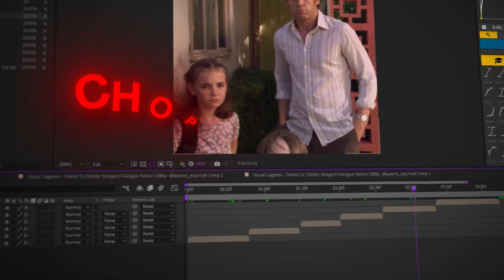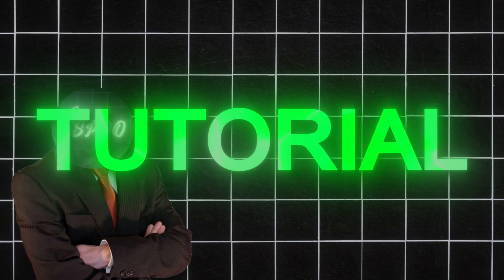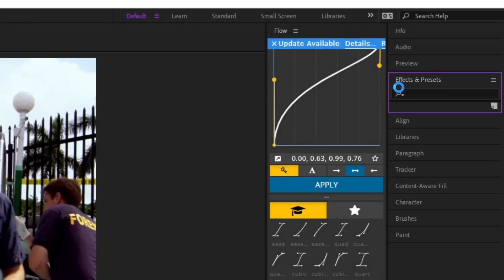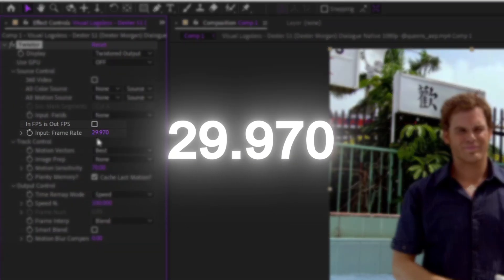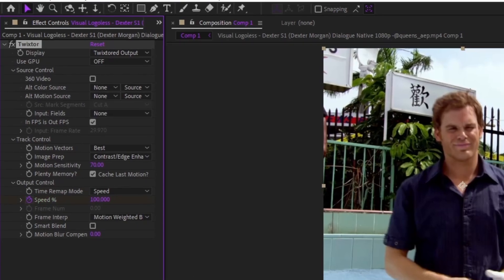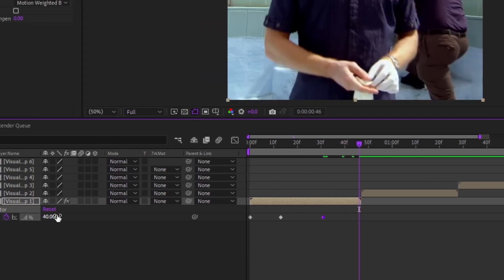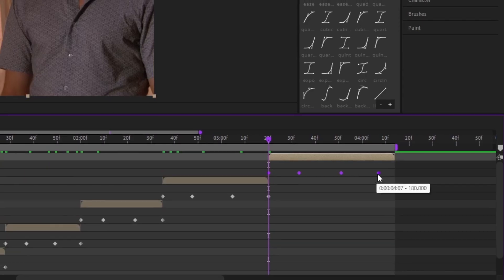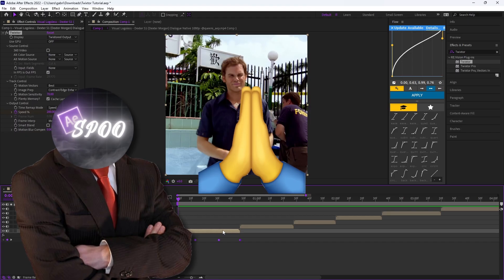How to Get SUPER SMOOTH Twixtor in After Effects! (Easy & Fast)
🚀 Say goodbye to choppy edits! In this tutorial, I’ll show you how to create buttery smooth Twixtor slow motion in After Effects. It’s super easy and will take your edits to the next level! Perfect for TikTok, YouTube Shorts, and Reels! 🎬🔥

📌 What you’ll learn in this tutorial:
✔️ The best Twixtor settings for ultra-smooth slow motion
✔️ How to fix warping and choppy motion
✔️ Simple tricks to make any clip look professional

💻 My Editing Tools:
🎥 Plugin: Twixtor